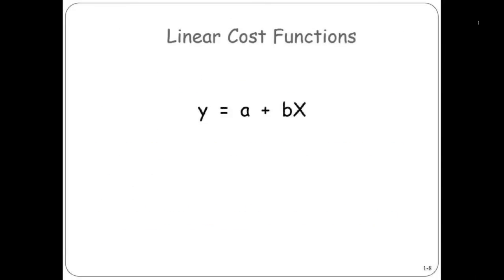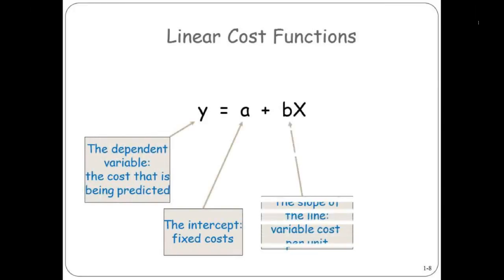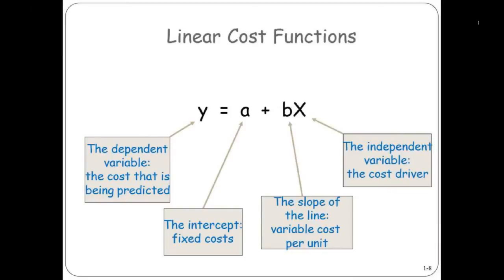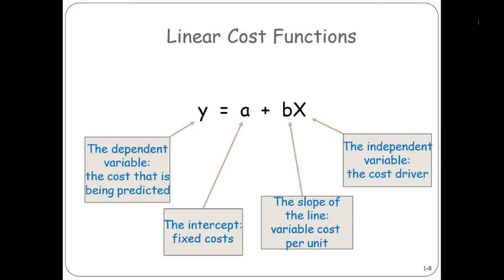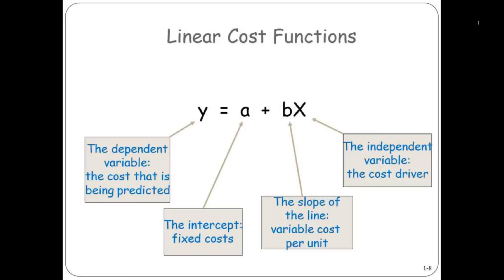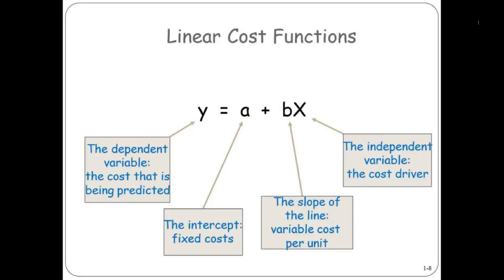Linear Cost Functions